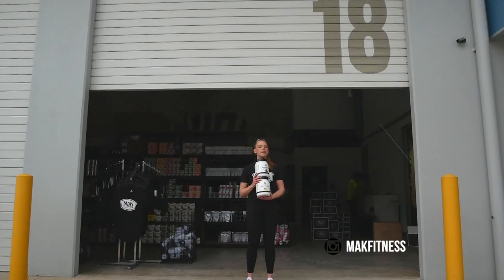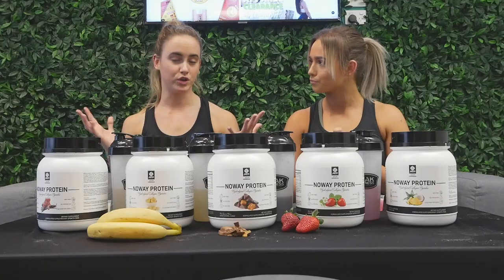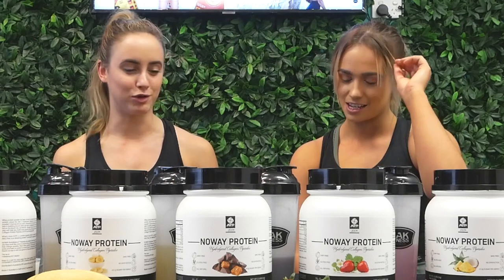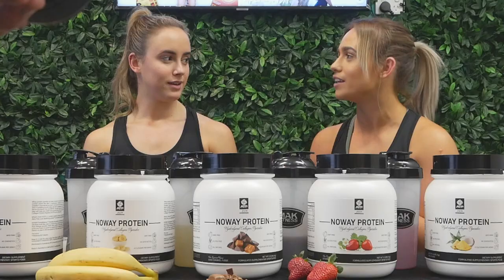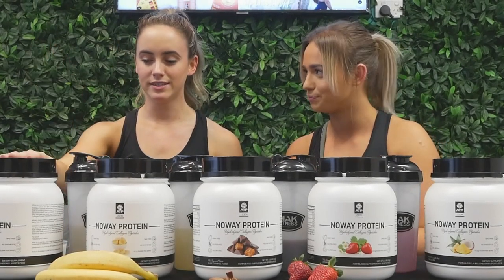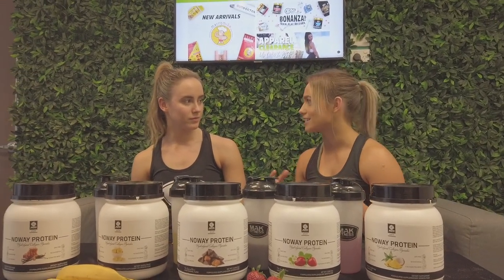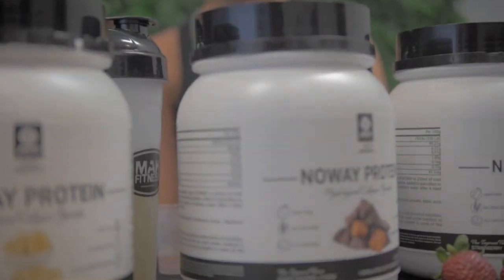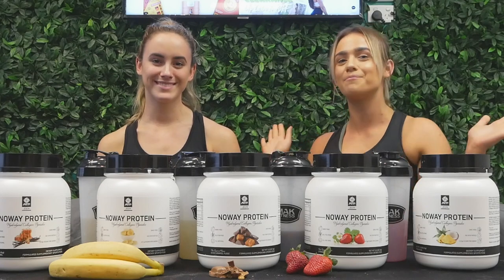Noway Protein - ATP Science | Product Panel Review | MAK Fitness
ATP Science Noway Protein - a raw and real review on the new product with MAK Athletes Maddie & Lisa.

About the product:
Noway Protein is just that – No Whey. For those that are ready to ditch the dairy, find they have a sensitive stomach and want the benefits of supplementing with collagen while filling in your protein requirements; then read about the research below on how collagen protein is beneficial for the body. BodyBalance hydrolyzed Bovine collagen is extracted at a particular temperature to keep the aminos and their peptide shuttle intact, they are semi digested from the process at which they are extracted making it extremely bio-efficient for processes in the body!

- Workouts
- Training
- Diet
- Nutrition
- Gaining Muscle
- Shredding